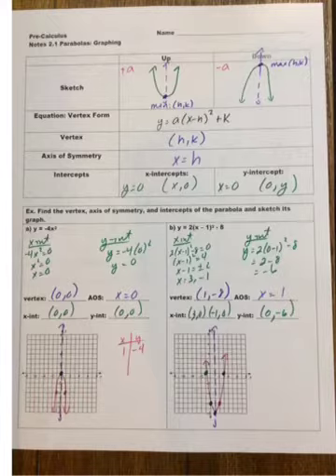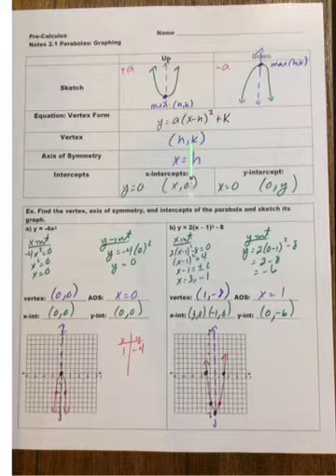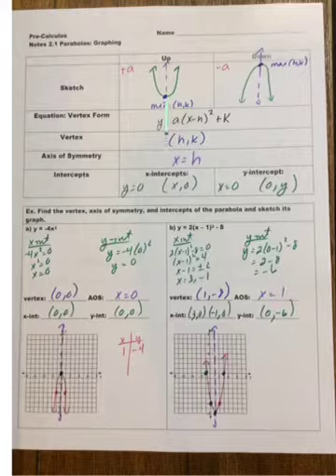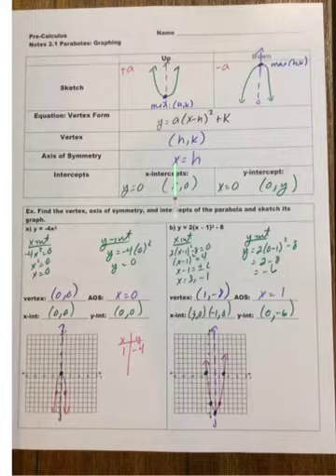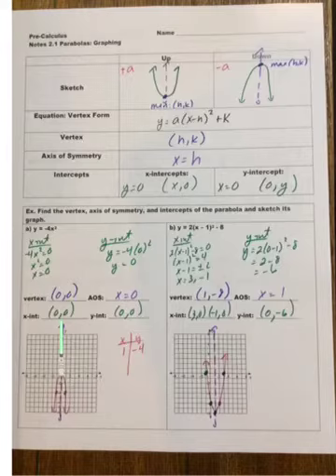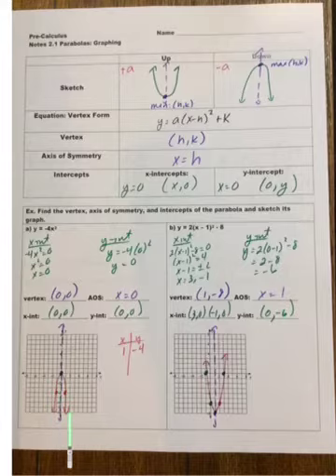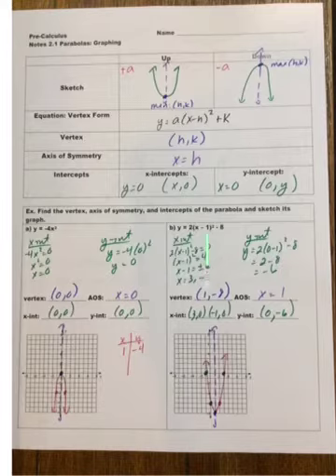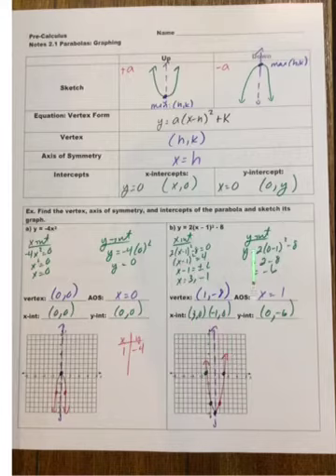graphing parabola notes page 1